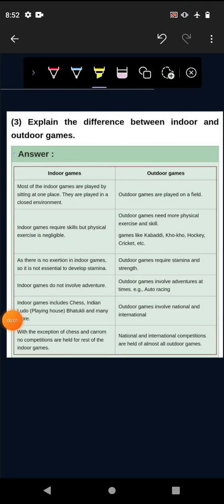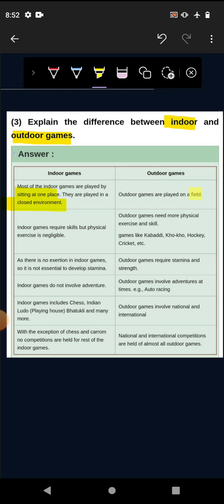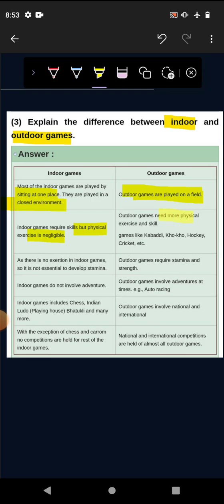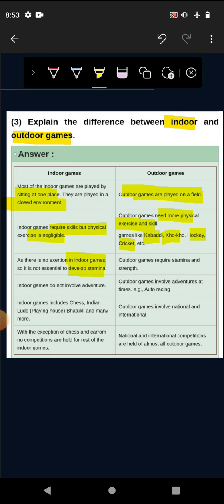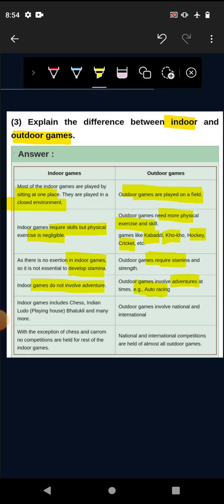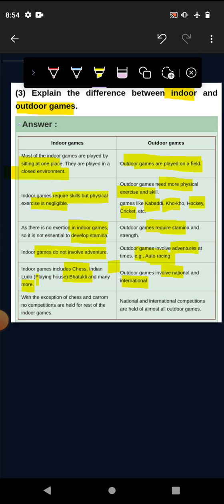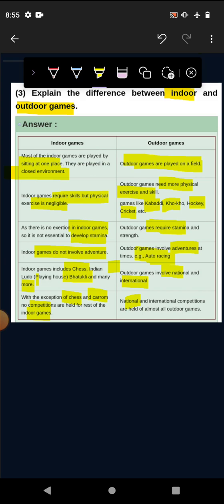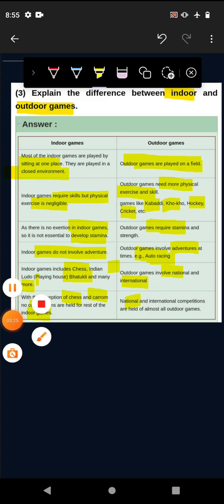Chp 07 | Explain the difference between indoor and outdoor games. | Maharashtra Board | history